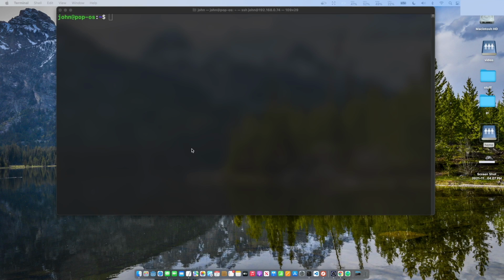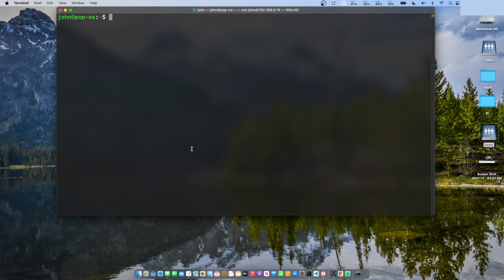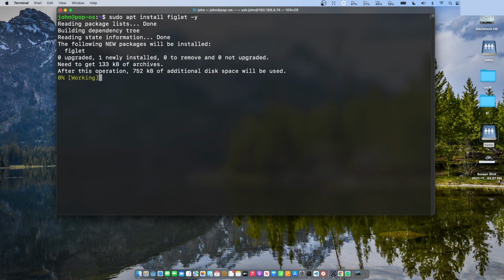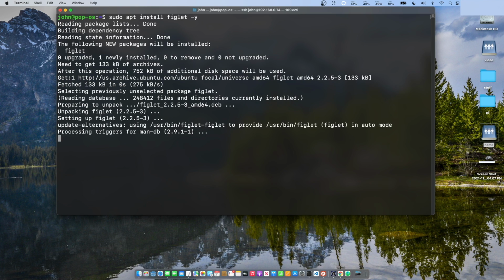Installing and using figlet to create ascii text